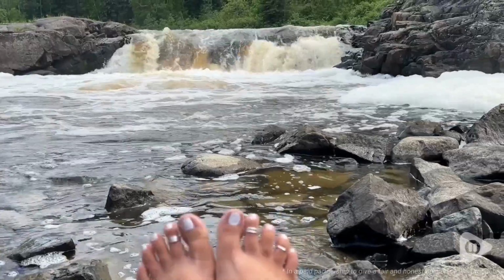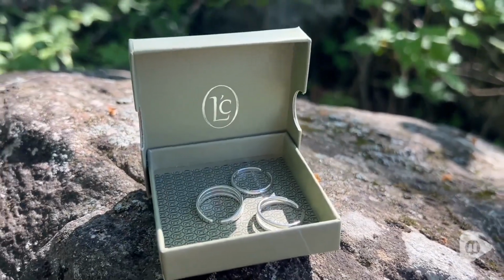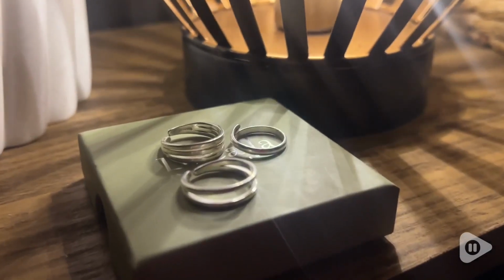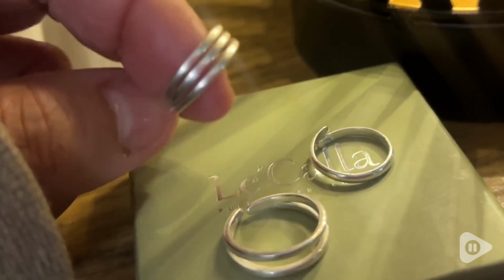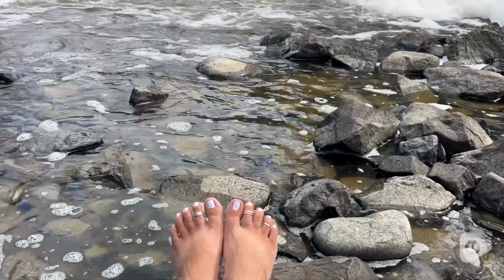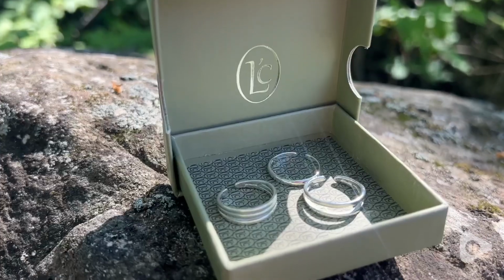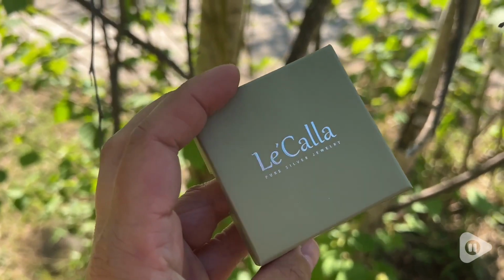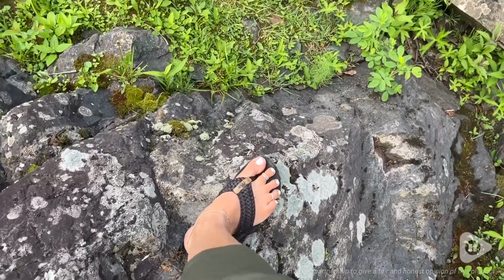LeCalla Sterlling Silver Toe Rings | POV | Would you buy it?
LeCalla Sterlling Silver Toe Rings

Add a touch of elegance to your look with these adjustable 925 sterling silver toe rings. This set of 3 features comfortable, anti-tarnish designs in multiple widths, perfect for weddings, parties, or everyday wear. Beautifully packaged, they also make a thoughtful gift for any special occasion.

(Commissionable Links)